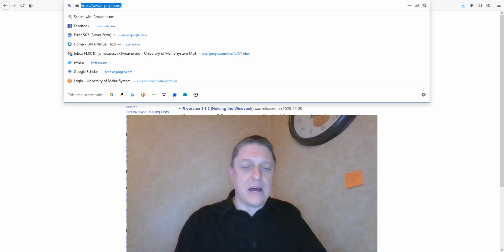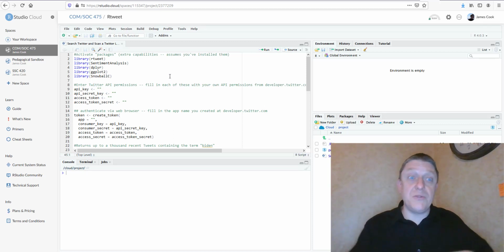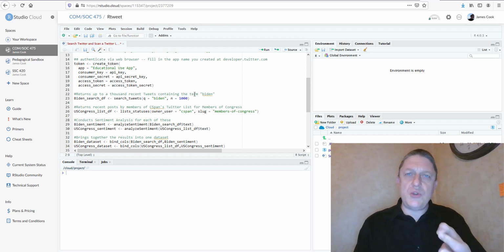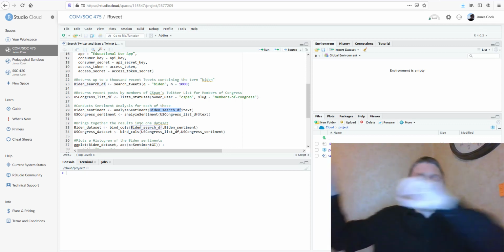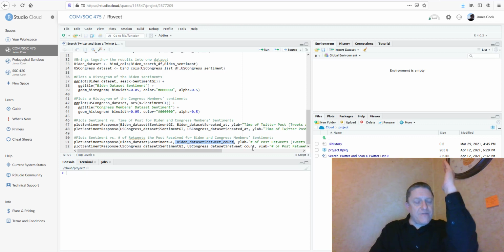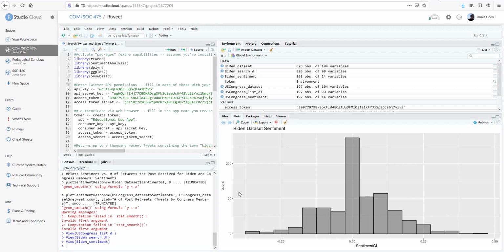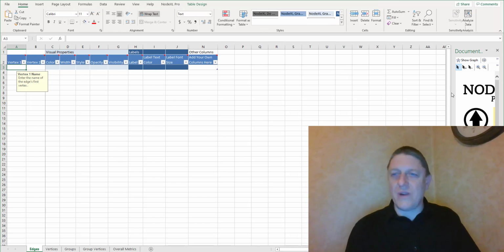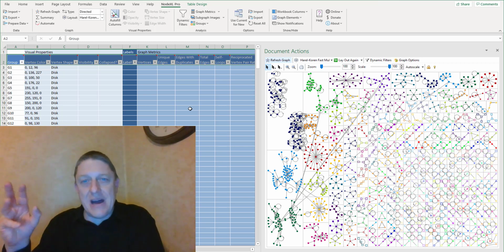Two Ways To Get Data from Twitter: R/Rtweet & NodeXL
This video considers two different ways to collect data and form a dataset regarding social media interactions on Twitter.  One approach, using R and the package Rtweet, is available for free, runs on just about any computer, and can be extended almost infinitely through clever coding.  But yes, you must write code, and there's a complicated setup with "keys" to allow R to access Twitter's data.  On the other hand, you could work with NodeXL, which lets you avoid coding altogether and can very quickly collect data and visualize it in a number of lovely ways.  Unfortunately, NodeXL only works well on a Windows machine that also has Microsoft Excel installed.  It also costs money.  There are advantages and disadvantages to each approach, which is a why it's good for an early social media researcher who's curious about Twitter to learn how to access both.  This video was recorded for the undergraduate social science program at the University of Maine at Augusta.